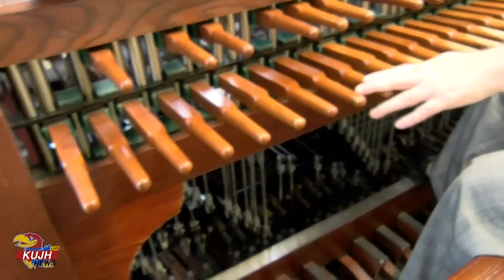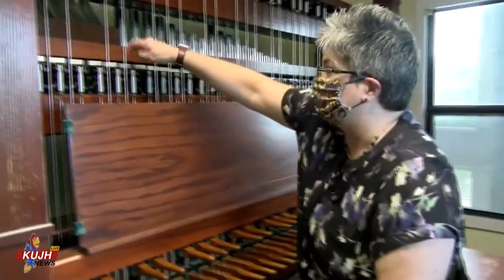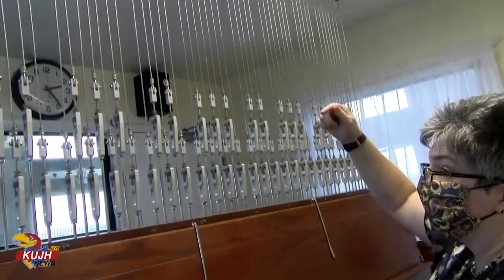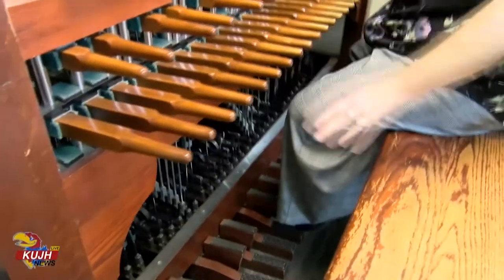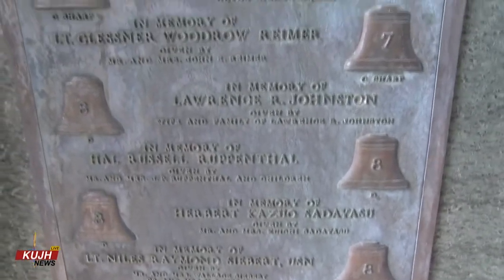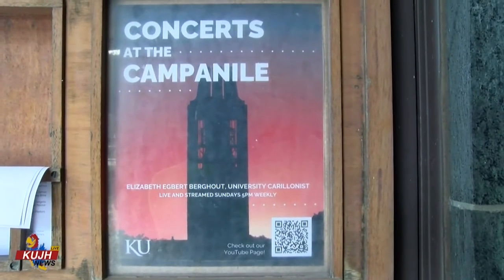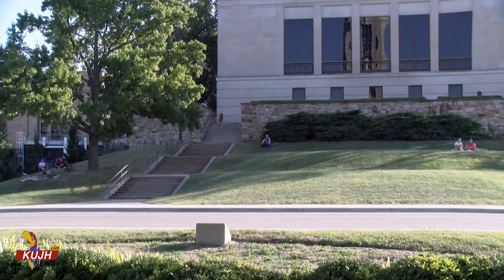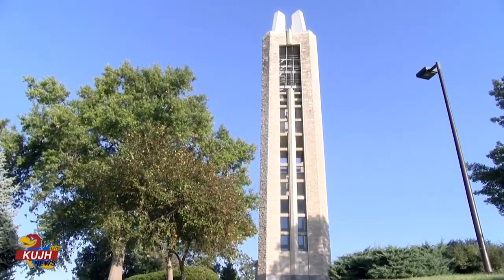Where are the bells ringing from? It's the Campanile